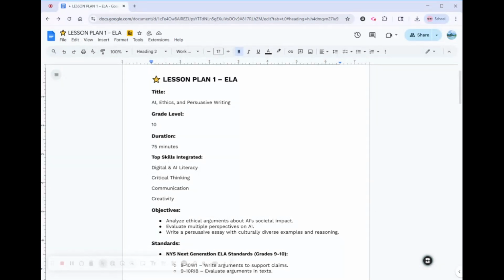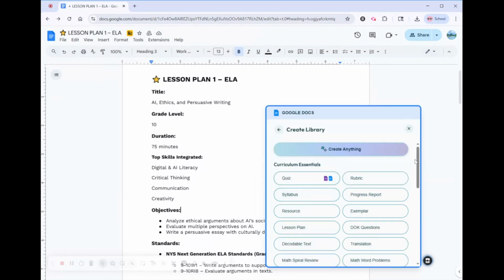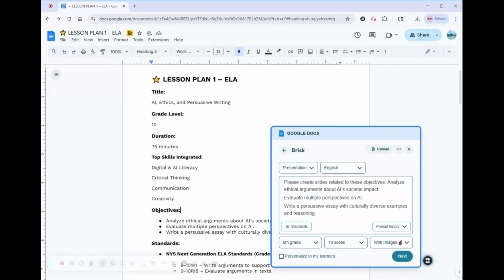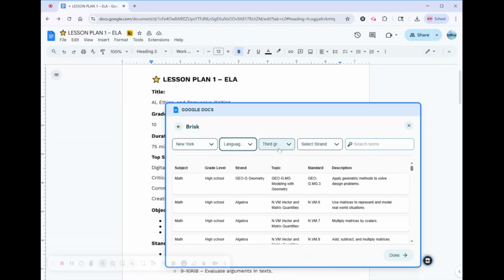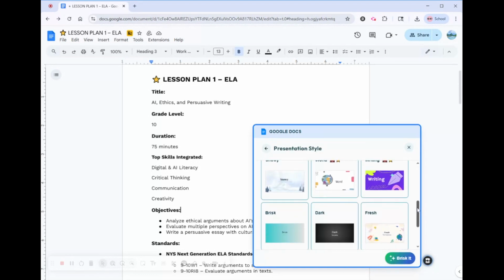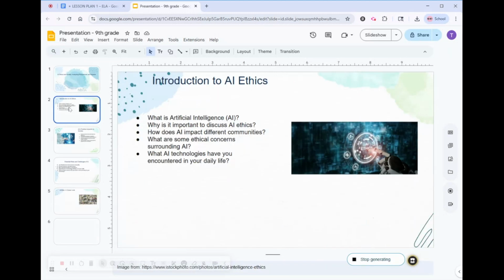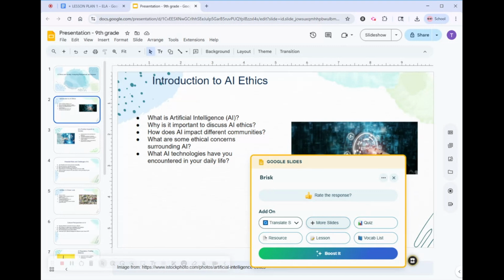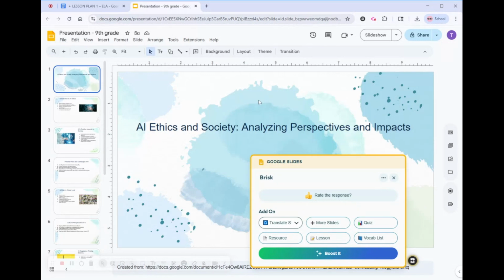Brisk Teaching: Creating Presentation Slides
In this video we will be doing a walkthrough of how to use Brisk Teaching to create presentation slides.